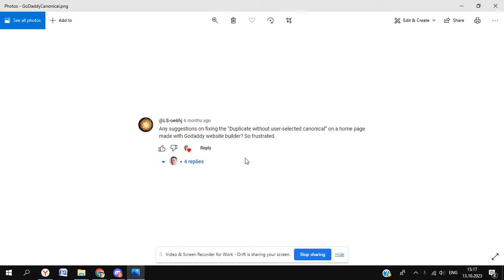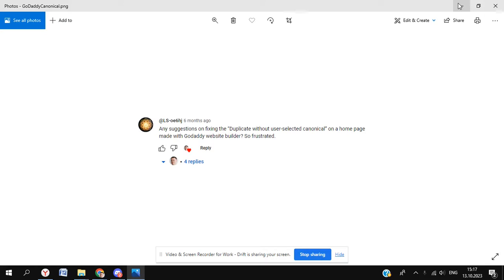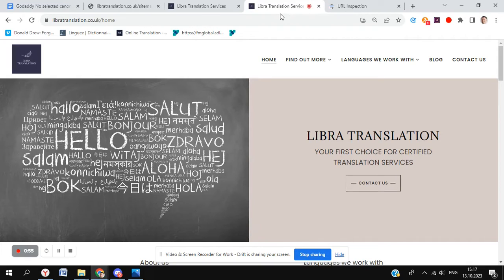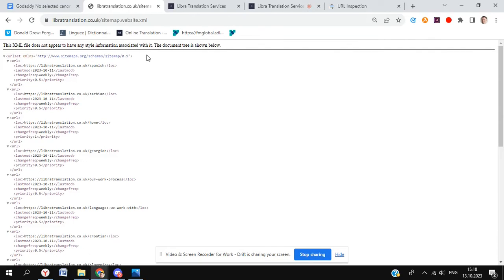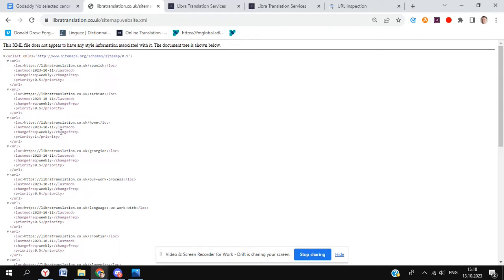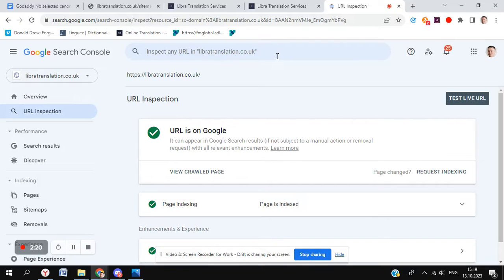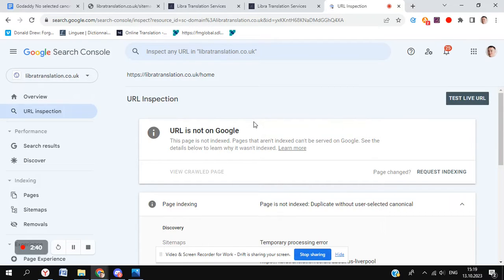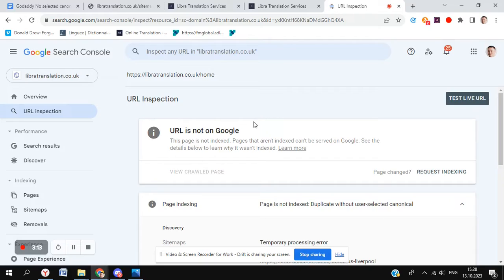Godaddy User Selected Canonical Duplicate Homepage Issue Fixed!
A fix for the duplicate homepage issue in Godaddy site builder that has been known for SEO issues.